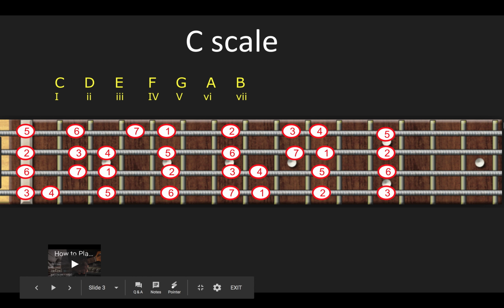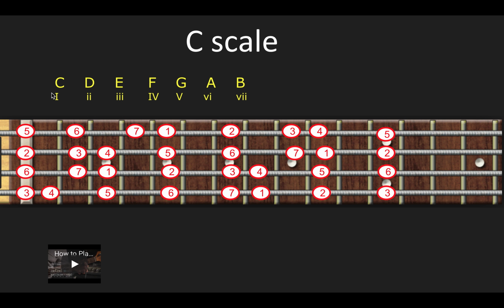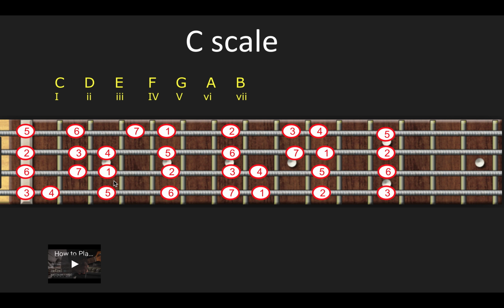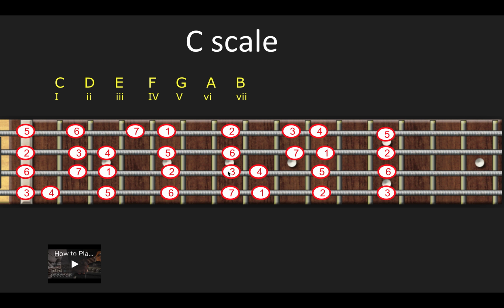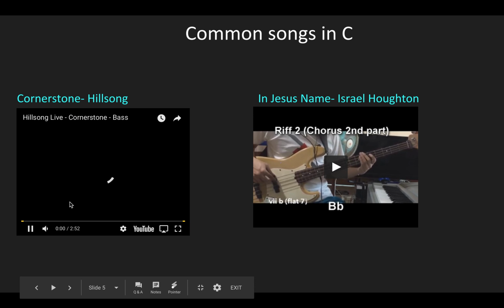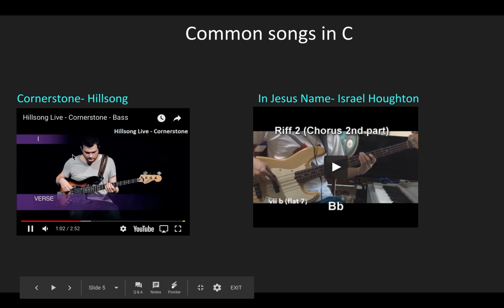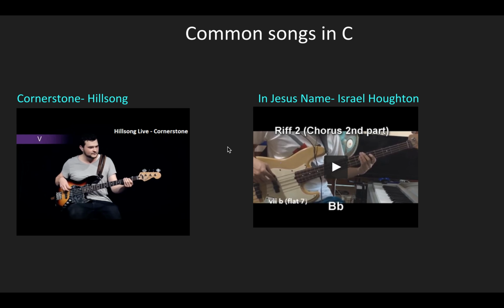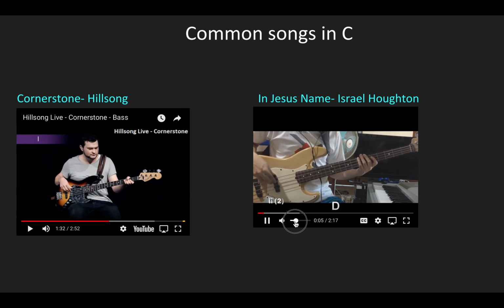Bass Lesson 2 (C scale)